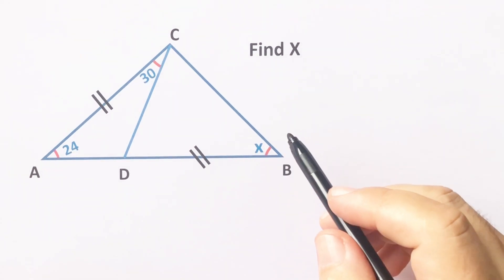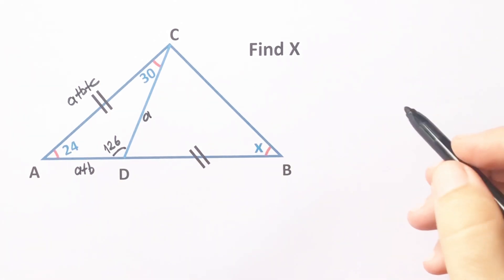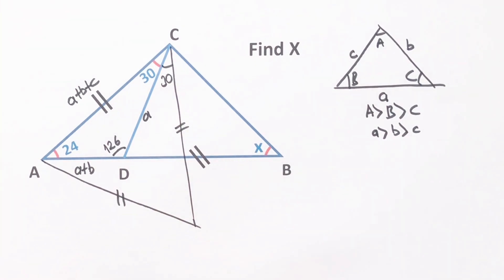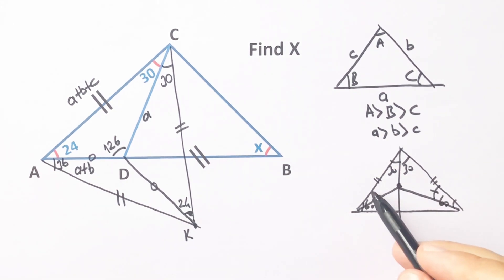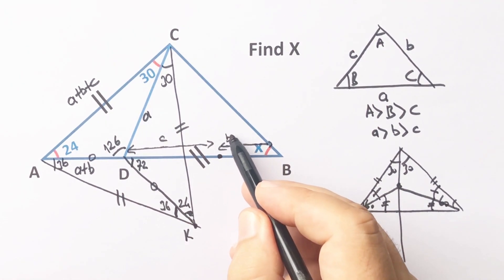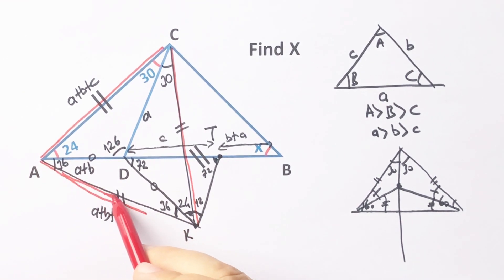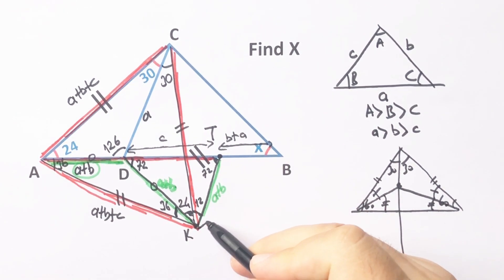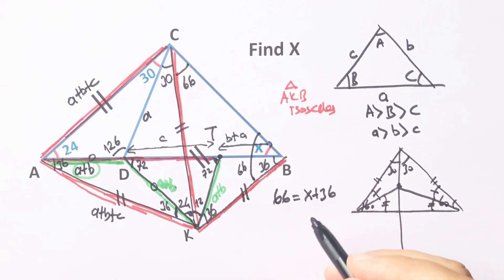How to Find The Missing Angle in the Triangle | Challenging Question | Geometry | Math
In this video we will cover a challenging question.Watch and improve your geometry skill.